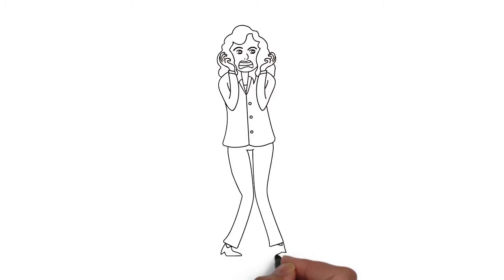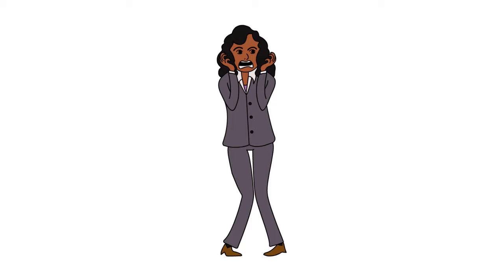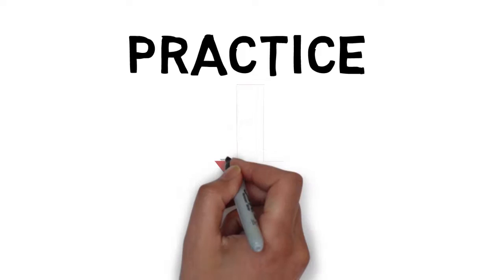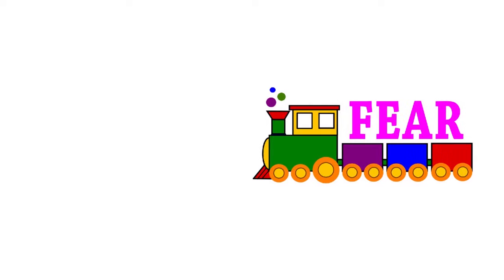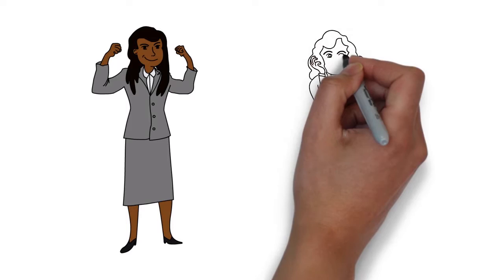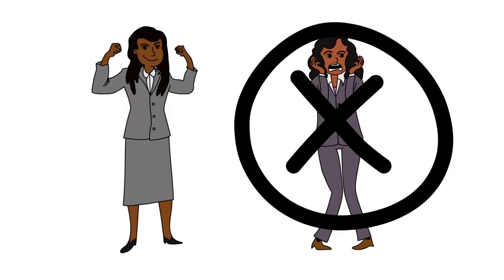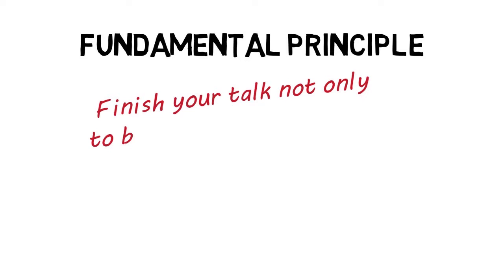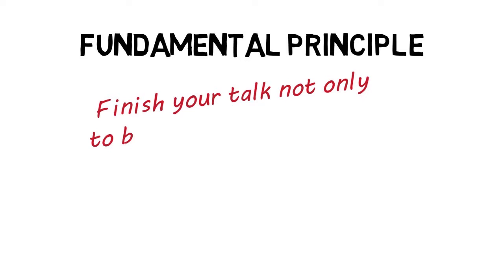10. Don’t Let Fear Collapse Everything Into Nothing